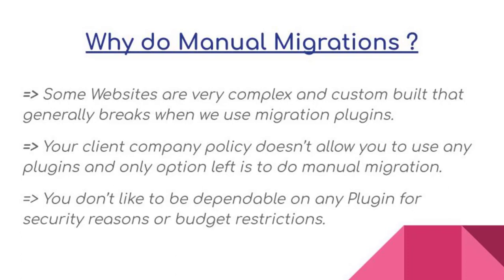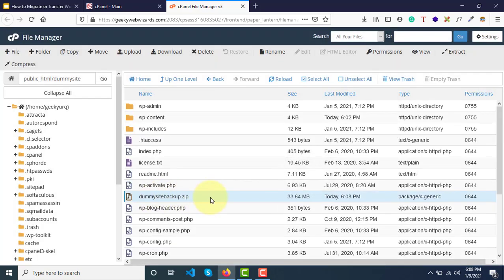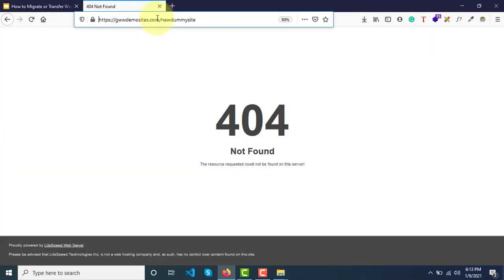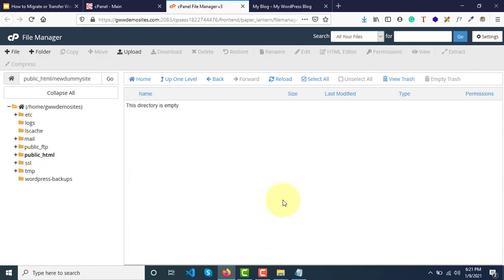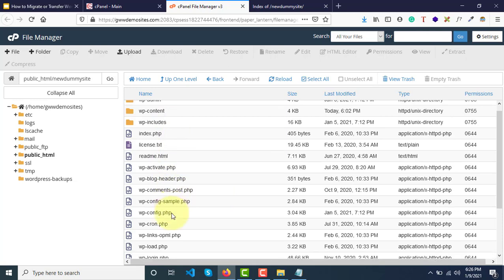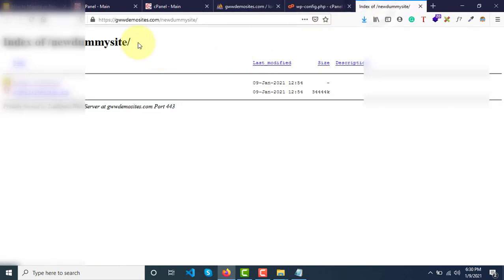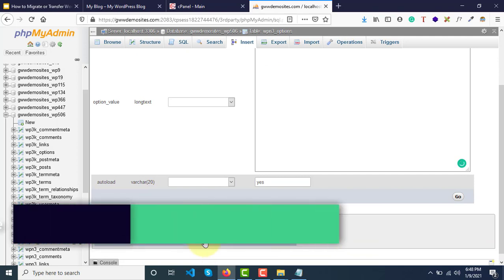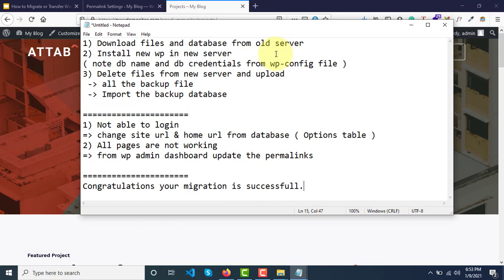Manual WordPress Website Migrations | No need to use any plugins ( Recommended For Developers only!)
Don't want to buy premium WordPress backup plugins? nor you want to use any free options available and want to know how to do it all by yourself manually? I will show you how to do manual WordPress migrations/transfers without using any backup or migration plugin. Also in this video, we will see all the scenarios things can go wrong and will troubleshoot all of them one by one few issues we will resolve are
1) How to manually migrate WordPress websites
2) How to change the wp password from MySql DB
3) How to change site URL & home URL from MySql DB
4) How to update Permalinks
5) How to troubleshoot if you are not able to login to WordPress...

Timestamps
0:00 - Introduction to manual migration of Wordpress websites
0:26 - Why to do manual migrations of Wordpress websites ?
2:18 - What we will be doing in this video?
3:03 - Steps involved in manual migration of Wordpress websites.
3:57 - Download and save the files for manual migration of Wordpress website
11:55 - Install Wordpress in destination server
13:46 - Save the database name
15:30 - Download wp-config file for manual migration of Wordpress website
19:50 - Upload the downloaded files of source destination
23:09 - Merge the wp-config file in the old file with the new file
24:06 - Import the website database files inside the new database
29:20 - Resolve permalink issue

You will have the complete skill required to do WordPress migrations manually all by yourself once you complete the steps and tips mentioned in the video.

📢 Latest Announcement

Do let me know if you have any questions in the comments below.